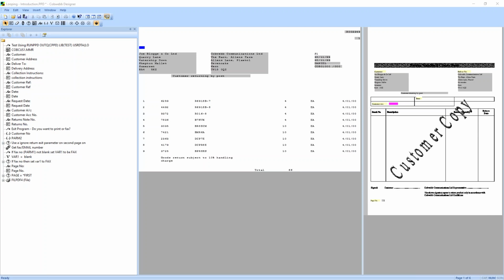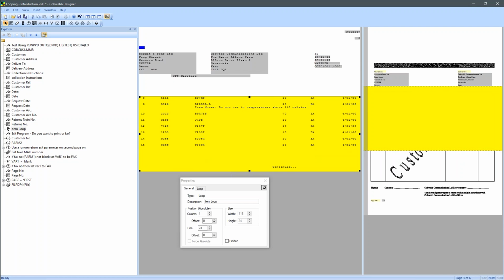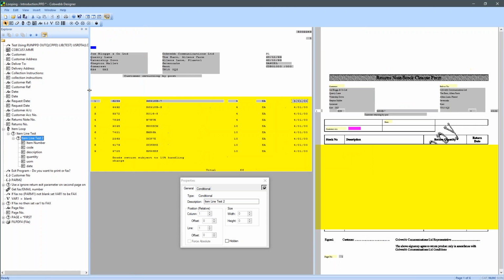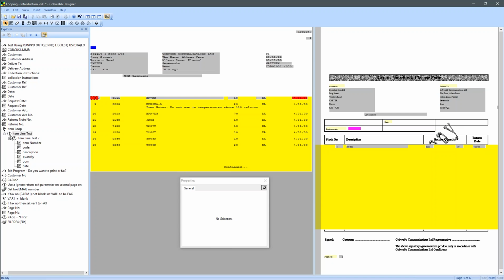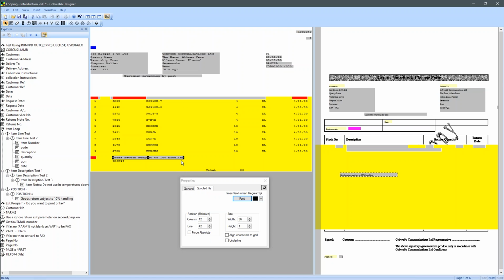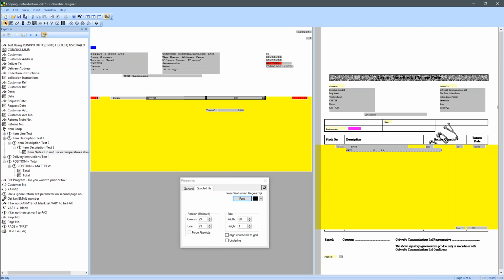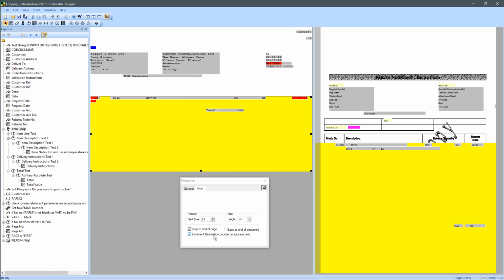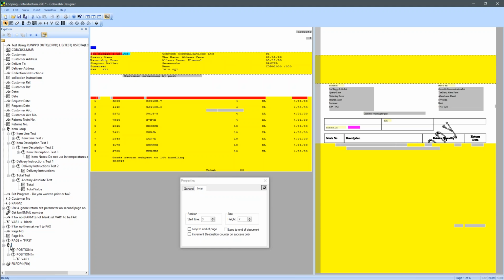Loop Tool Tutorial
An introduction to the Cobwebb Loop tool. Find out:
* Why do we need looping.
* What looping is.
* Theory of relativity.
* Advanced Looping.

Thanks for viewing, and good luck looping.